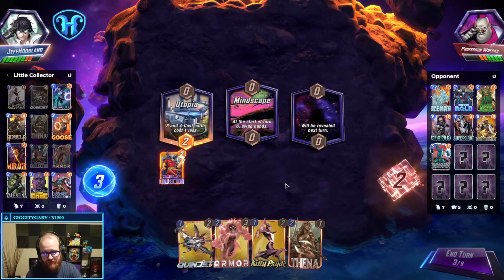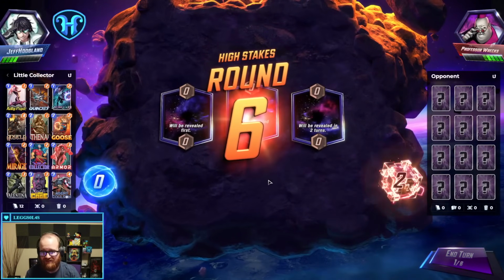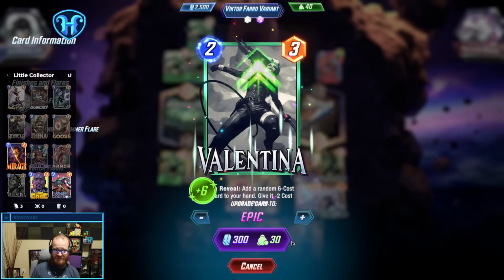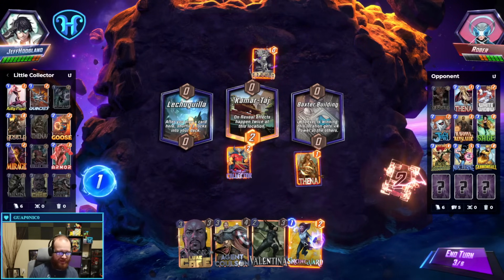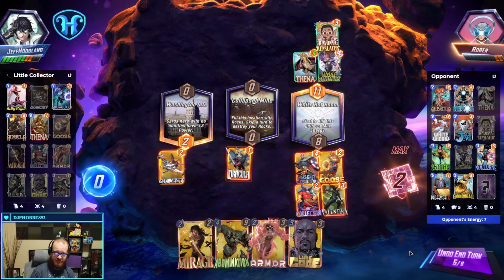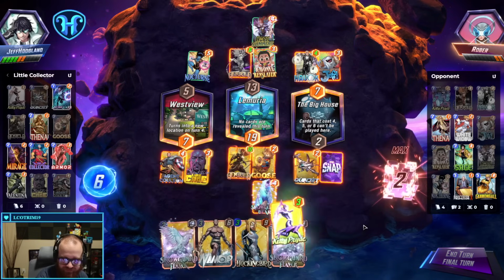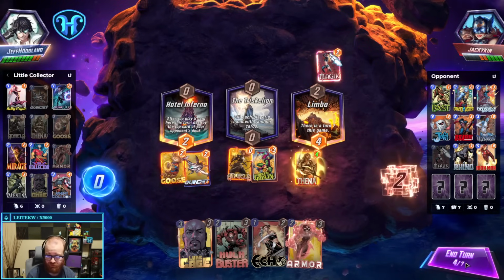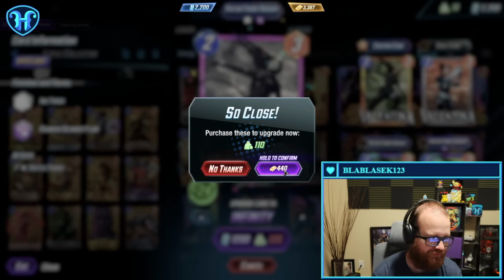Little Collector GROWS and OWNS | Marvel SNAP Deck Highlight & Gameplay